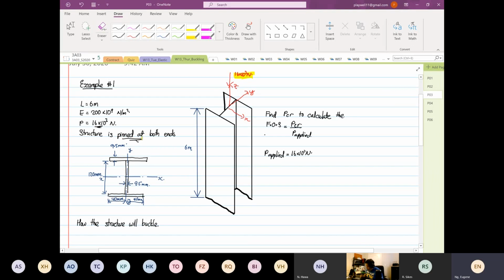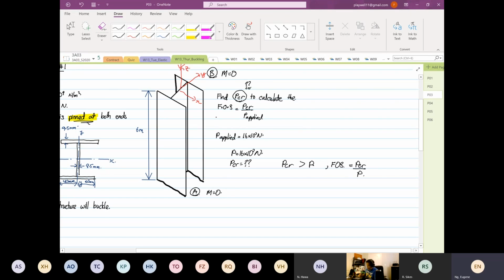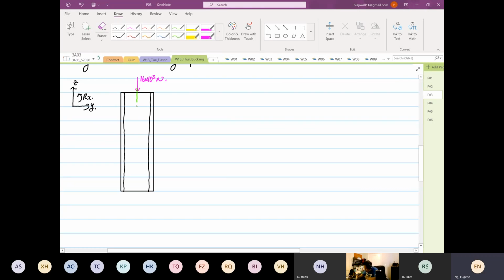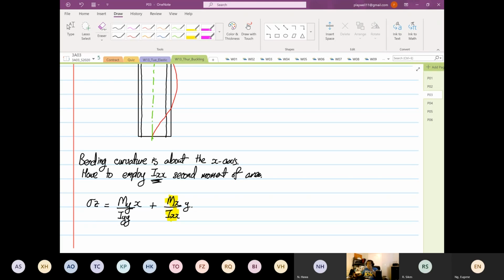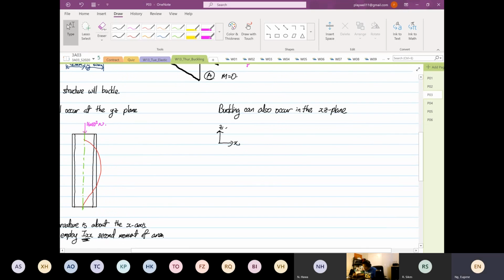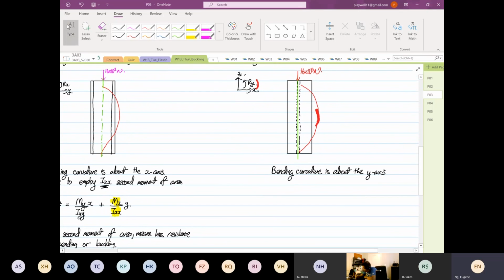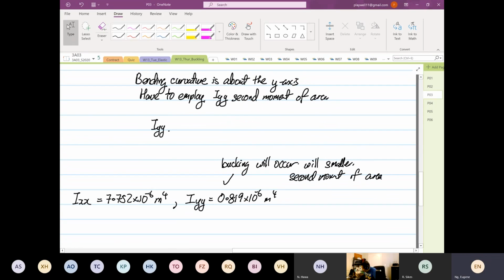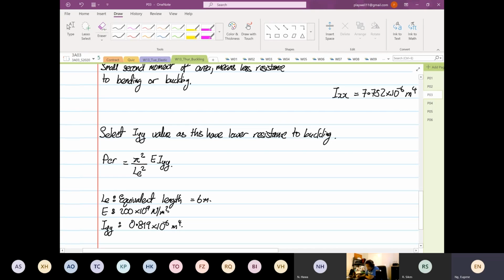W13 Thur Buckling P3